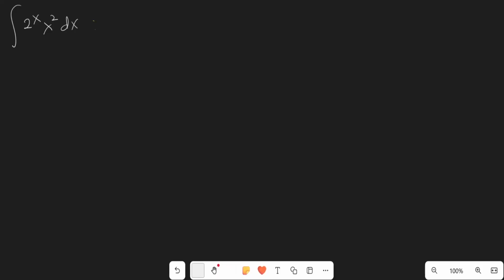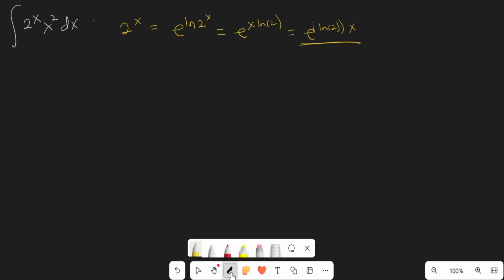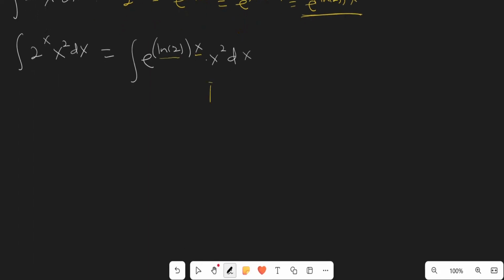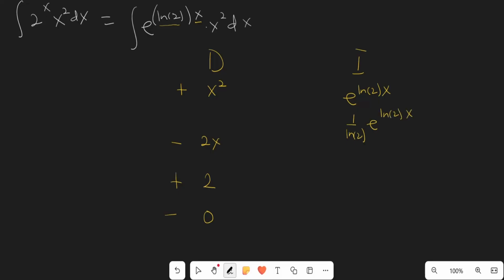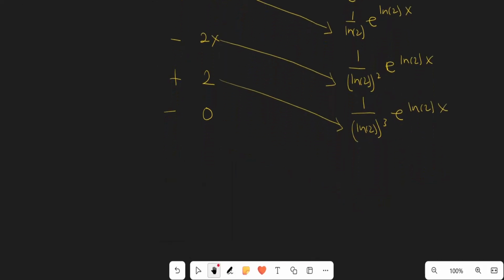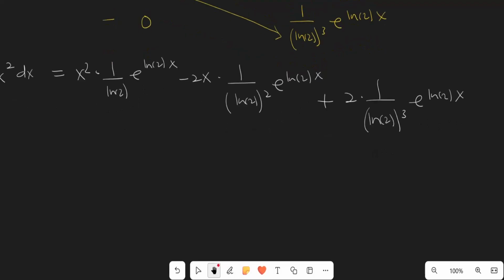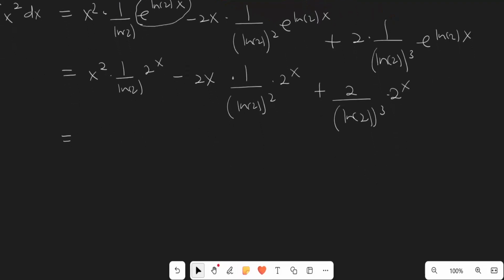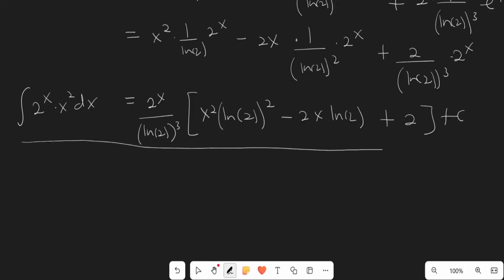Fast Solution: Integral of (2^x)(x^2) dx | MIT Integration Bee 2024 Problem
In this video, we solve the integral:

Integral of (2^x)(x^2) dx

step by step using elegant integration by parts. This problem appeared in the MIT Integration Bee 2024 regular season. Watch as we break it down quickly and efficiently with a fast and effective method!

If you’re preparing for math contests, the Integration Bee, or want to improve your calculus skills, this tutorial will help you master integrals involving exponential and polynomial functions.

Topics covered:
1. Integration by parts
2. Exponential integrals with polynomial factors
3. Fast techniques for contest problems